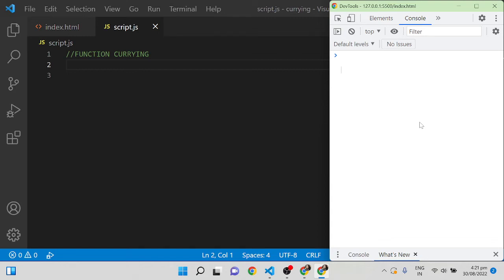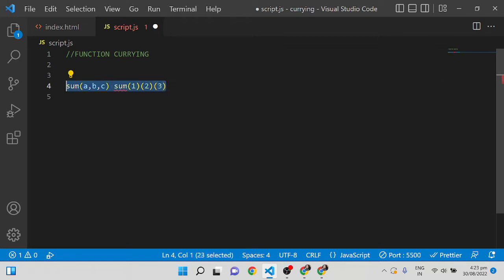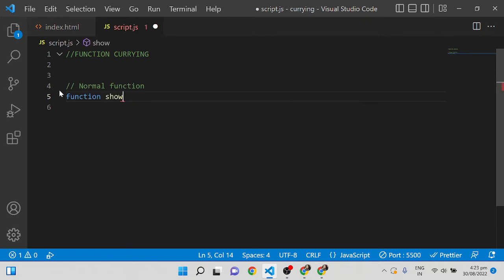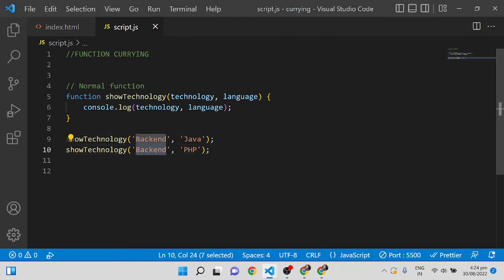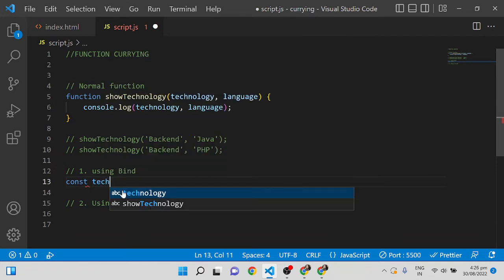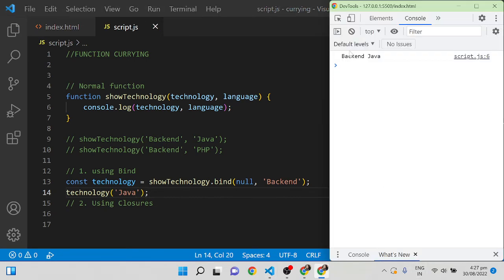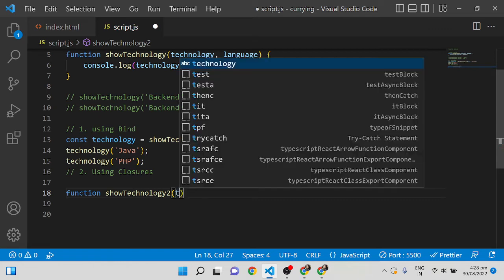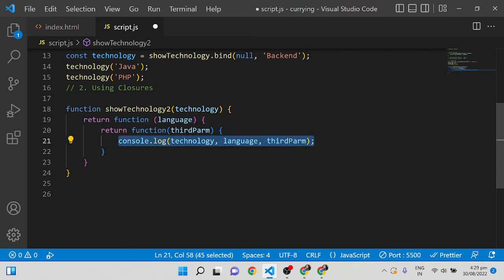Function Currying in JavaScript - Advanced JavaScript Interview Questions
Function Currying in JavaScript - Using Bind method and Closures with simple example